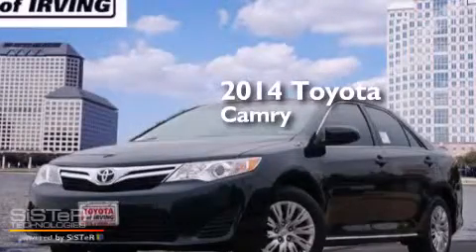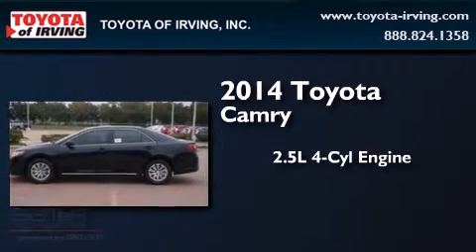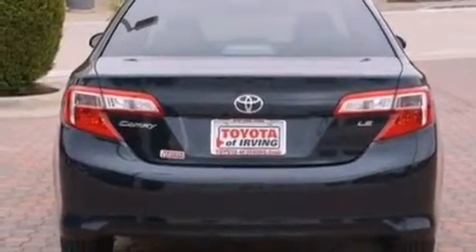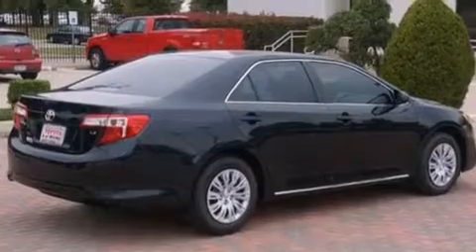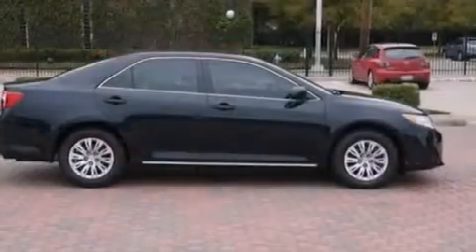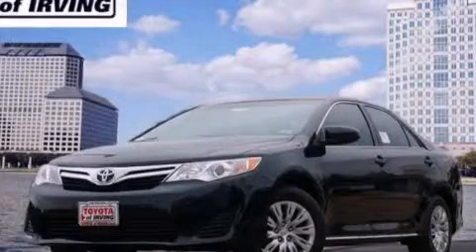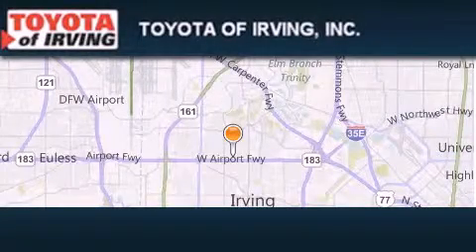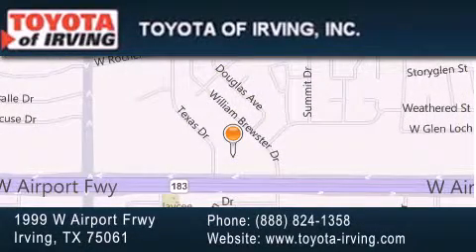2014 Toyota Camry Dallas TX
We've been honored to serve the Irving TX area , we promise that your experience at our dealership will exceed your expectations ! Year : 2014 Make : Toyota Model : Camry Engine : 2.5L 4Cyl Trans . : 6 Spd Automatic Exterior : Cosgy Miles : 4 Toyota of Irving 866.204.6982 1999 W. Airport Frwy Irving , TX 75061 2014 Toyota Camry Irving TX